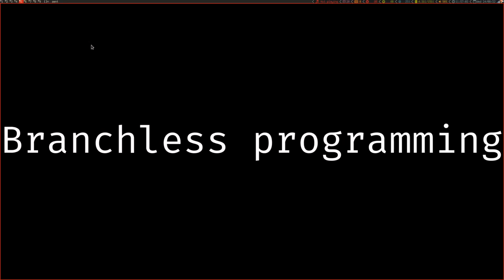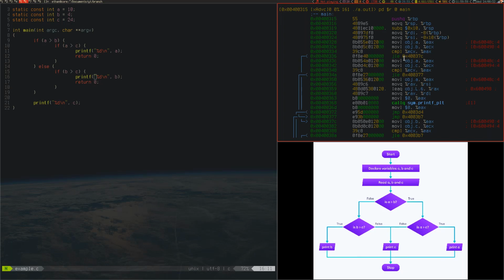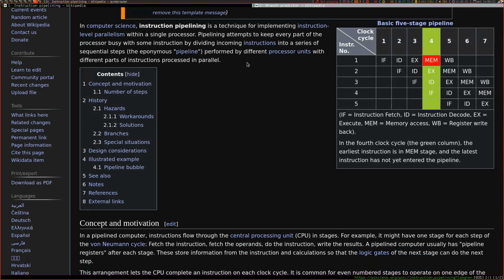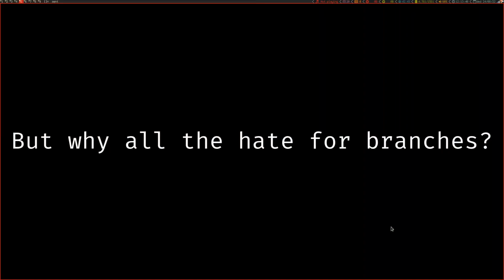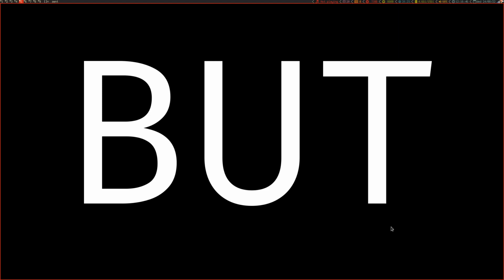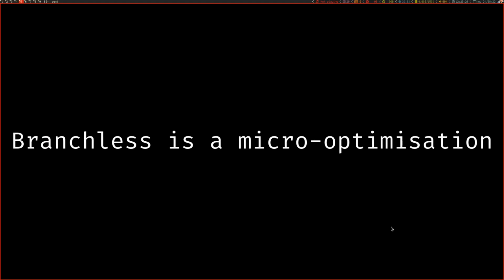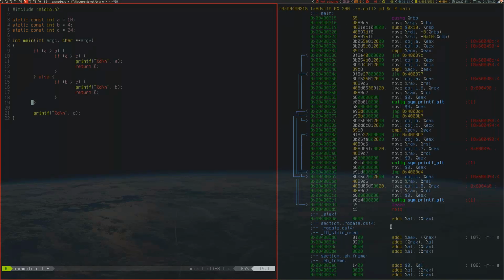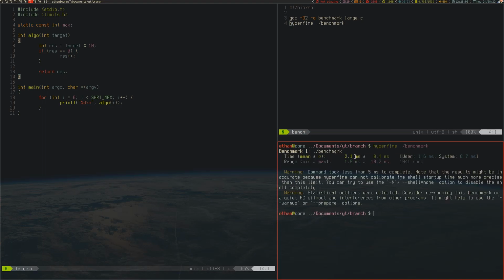Introduction to Branchless Programming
A brief introduction to branchless programming, a rarely seen technique which attempts to write code which eliminates conditional jump instructions. In this video, I attempt to explain the rationale behind this, why it "works" and why you probably don't need it.